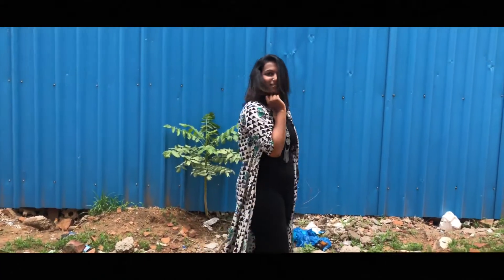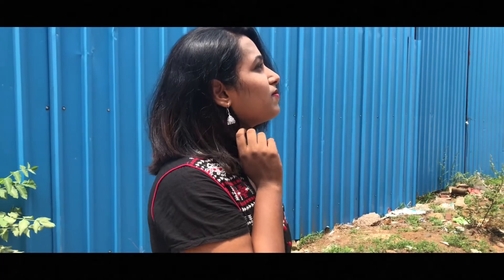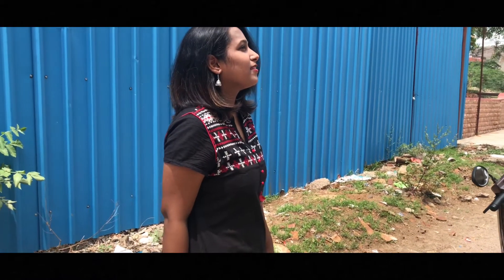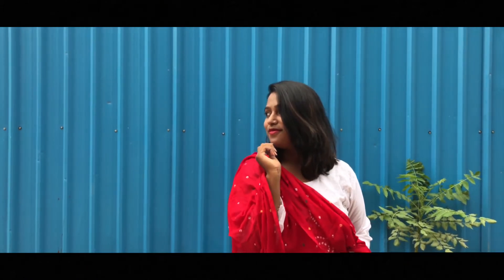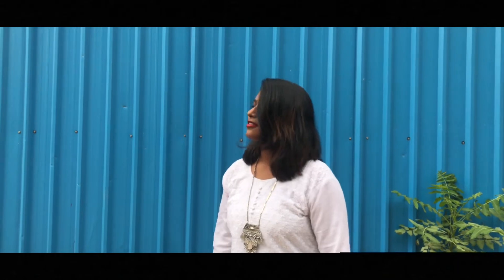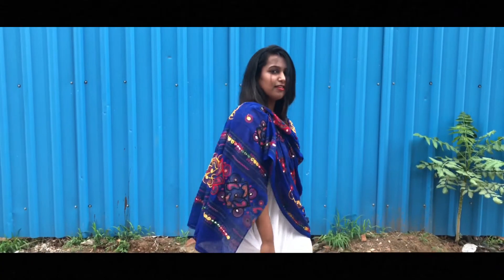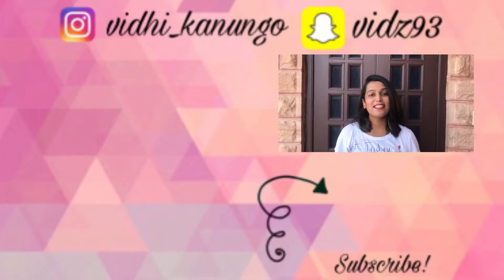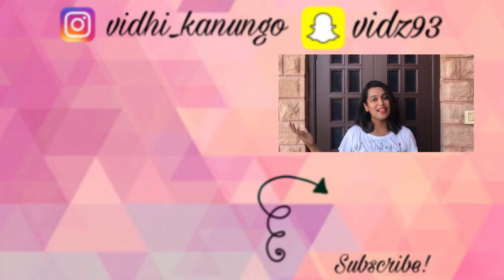Kurta Outfits for EVERY COLLEGE GIRL | Vidhi Kanungo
Kurta Outfits for EVERY COLLEGE GIRL

Hey everyone! I am back with another look book. Since you guys requested me to do a video on styling kurtas for college.

Outfit Details

Look 1
Kurta - Westside stores
Jewellery - Colaba

Look 2
Kurta - Reliance Trends
Palazzo - Global Desi

Look 3
Kurta - Jodhpur
Dupatta - Mom's closet

Look 4
Kurta - Jodhpur
Jewelry - Colaba
Jeans - Westside stores

Look - 5
Kurta & Dupatta - Jodhpur